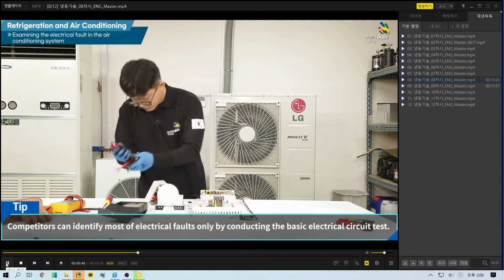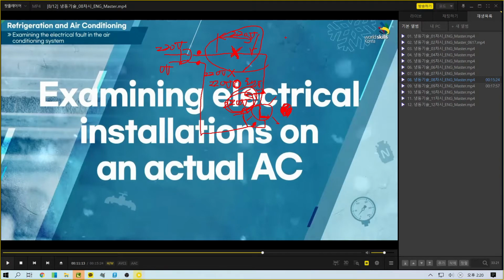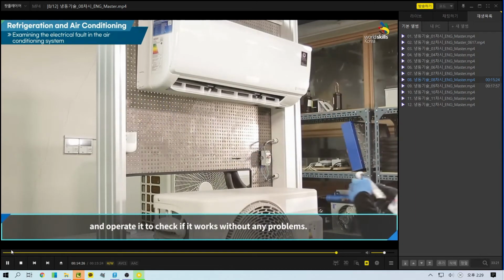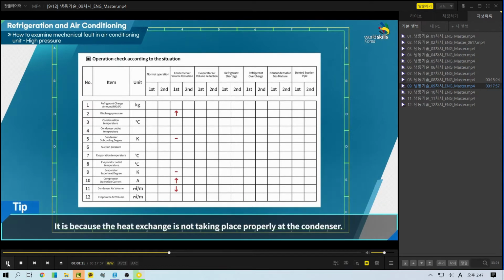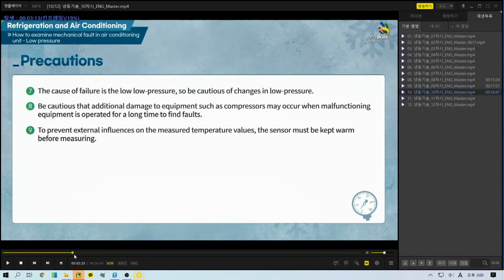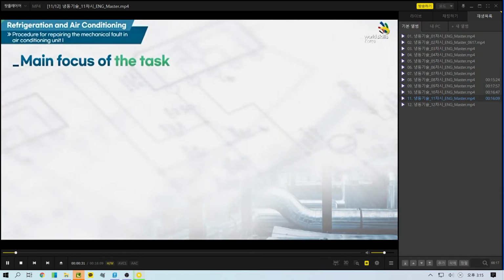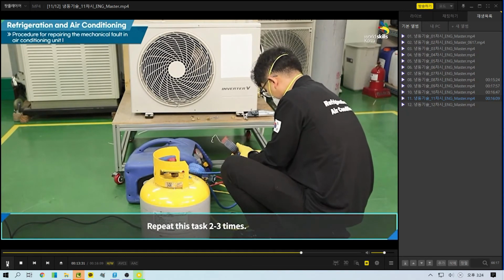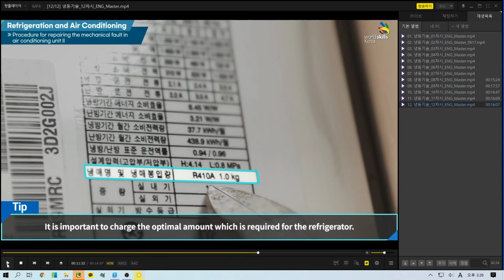Refrigeration and Air Conditioning 4th